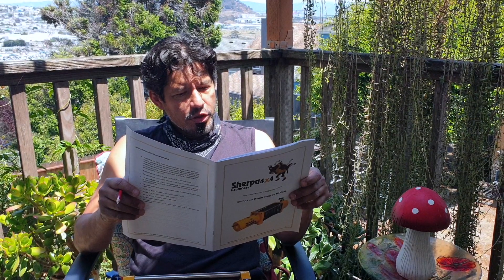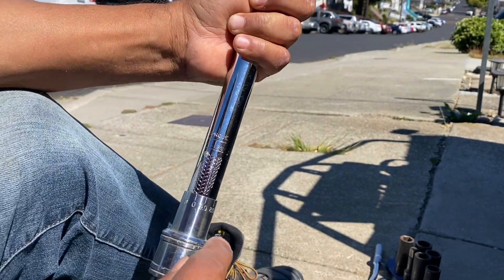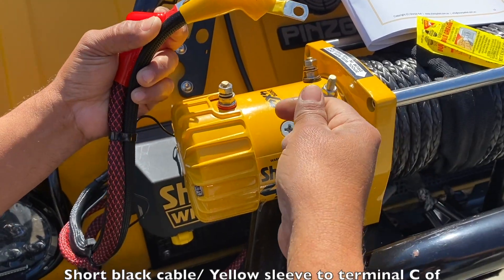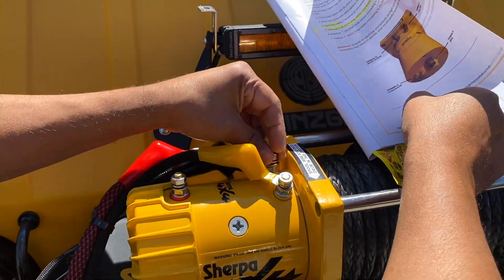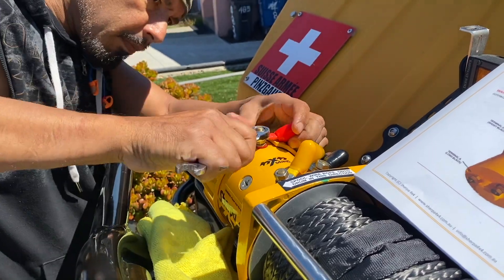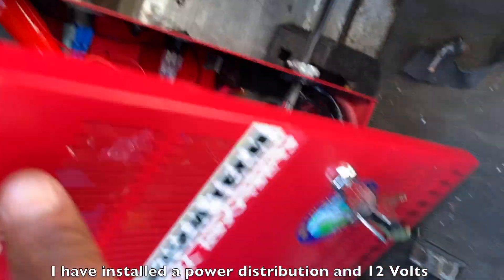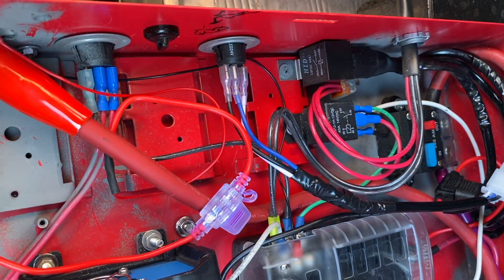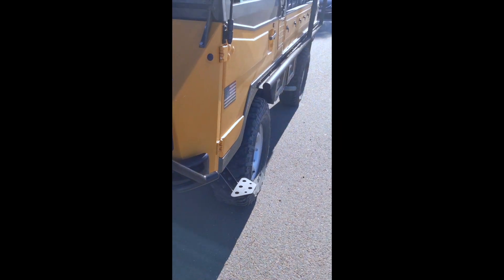My Pinzgauer Winch Installation.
This is an instructional video for installing a Sherpa Colt Winch on a 1974 Pinzgauer 710M. Some optional equipment and installations are also shown in this video. If you don't have enough mechanical/electrical work experience do not attempt this installation by yourself and seek help from someone who has that experience.